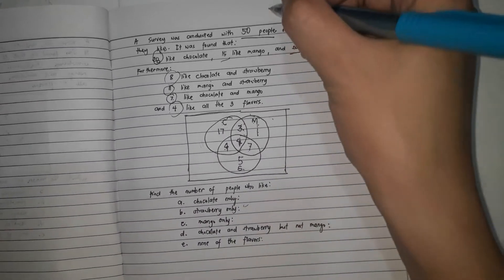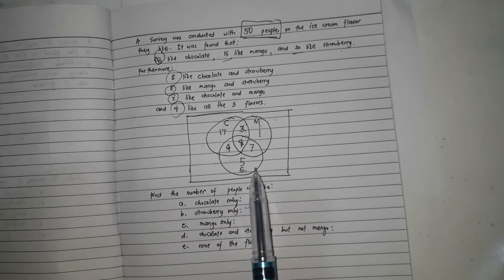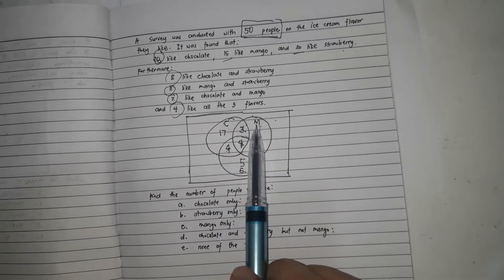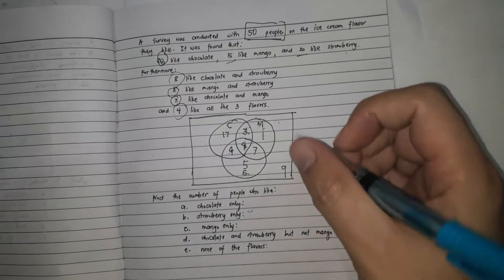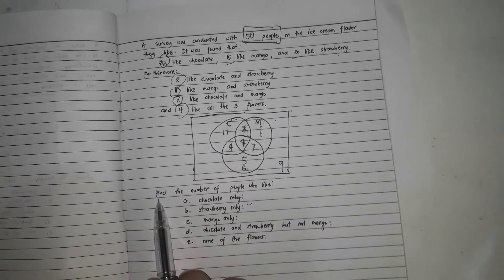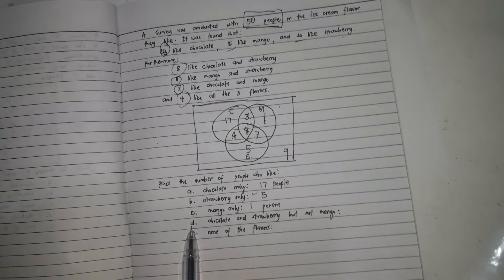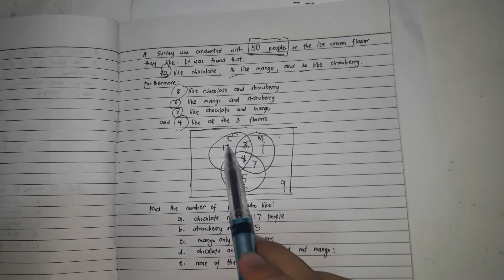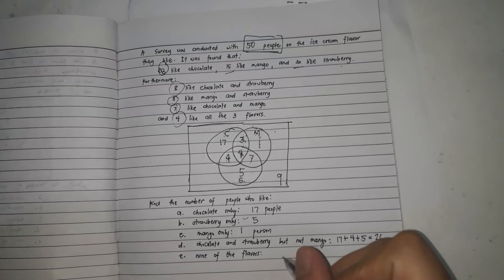Problems involving sets 2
This is for discussion purposes only.  We apologize for the mistakes.